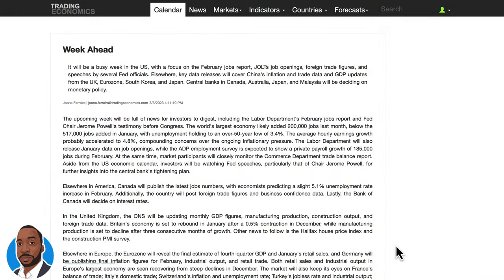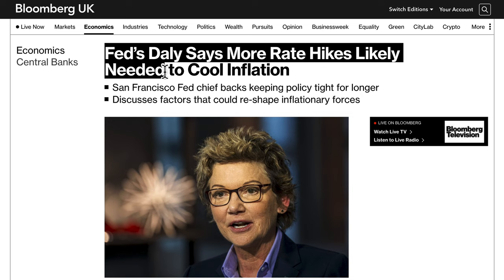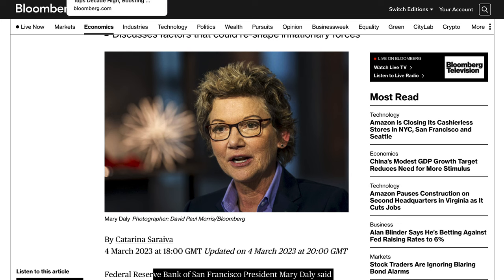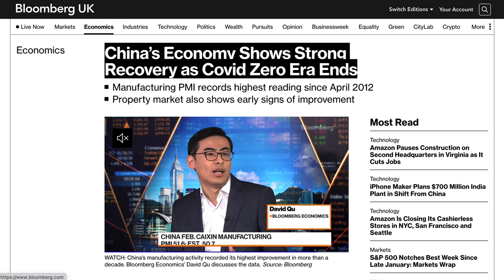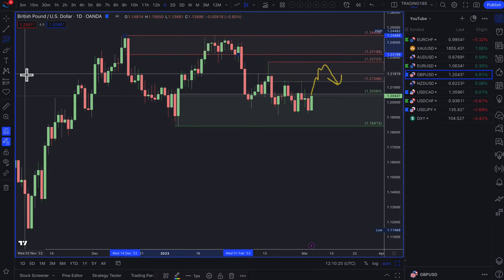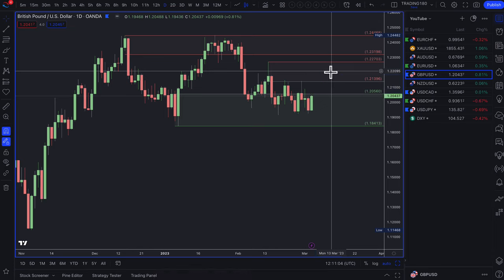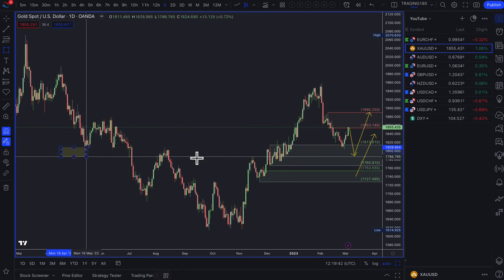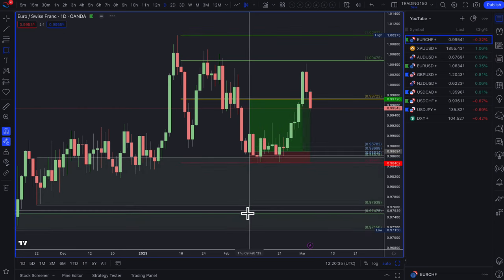Supply And Demand Weekly Forex Market Forecast | Fundamentals & Technicals Including Gold